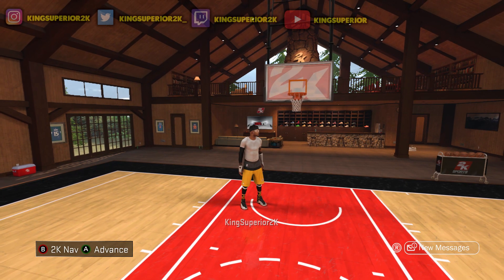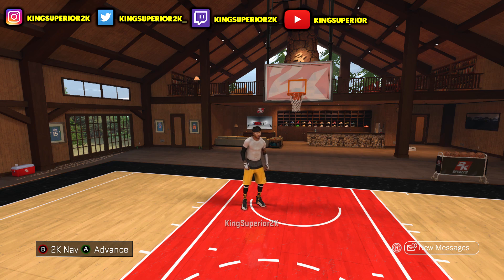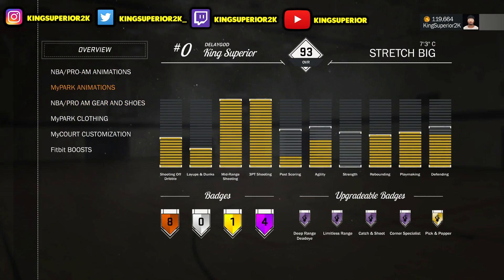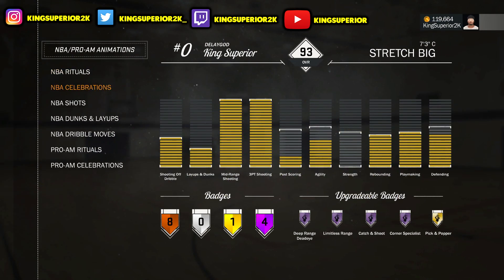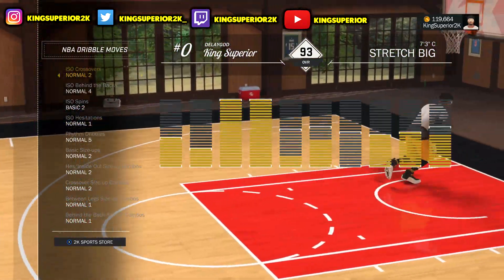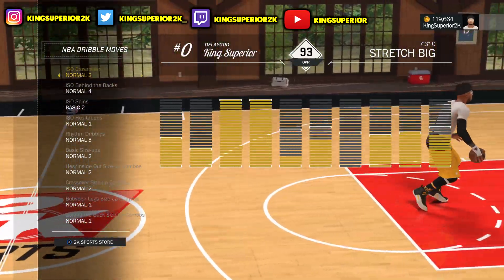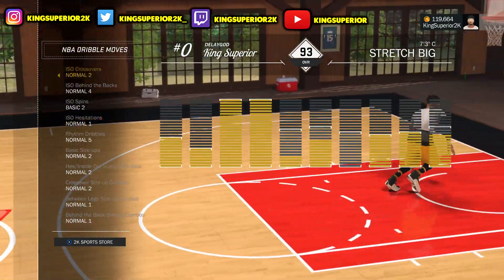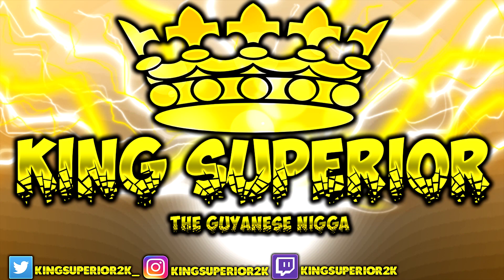NBA 2K17 BEST STRETCH BIG SIGNATURE STYLES AFTER PATCH 12 BEST CENTER DRIBBLE MOVES HOW TO CHEESE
Aye What's good ya'll yah already know i'm putting this work to get to the top, These Lame ass N*gga's already stole my last description so here's my new sh*t. Here's a lil bit bout me, so september 10th 2016 i started youtube, i had zero subscribers, now im on the, road to 100k Subscribers, im form guyana which makes me a guyanese youtuber the only one to play nba 2k17, on my channel i will show you guys the, best dribble moves in nba 2k17, best jumpshot in nba 2k17, best deadly crossover in nba 2k17, nba 2k17 tattoo tutorials nba 2k17 badge tutorials nba 2k17 fastest way to rep up after patch after patch nba 2k17 fastest 99 overall method after patch how to break ankles in nba 2k17 nba 2k17 how to get ankle breaker badge fast nba 2k17 fastest way to get posterizer nba 2k17 ultimate dribble tutorial nba 2k17 hidden secret dribble moves nba 2k17 hidden shooting screts mypark nba 2k17 real life nba players at the park nba 2k17 top 5 best jumpshots nba 2k17 top ten best jumpshots nba 2k17 how to create nba 2k17 trash talker exposed exposing a trash talker nba 2k17 1v1 gone wrong nba 2k17 unlimited vc glitch nba 2k17 animations glitch nba 2k17 superstar 3 mascot glitch superstar 5 exposed superstar skateboard how to get free vc in nba 2k17 Lowkey Youtubers Like prettyboyfredo cashnastygaming chris smoove kellhitemup95 Staxmontana solluminati qjb jesserthelazer inspire me alot people like OSN, oprahsidengga LNU Lostnunbound are some finesse gods lmao i only rock with a few youtubers on a personal level my man antcookin dubboy88 craziimarcus and my right hand man underated 2k this game lowkey has a few dribble gods or iso gods such as hankdatank25 flyerdagreat swante the book of swante expose him ayyymark irunyew mark and his clan leader yrndj is not too bad at dribbling himself since were on the clan topic some of the best clans are tnb huh nation ssh smg and the leaders are nadexe nadexey annoyingtv annoying huh idontpass eightyoneshots did you know ck the great salsar rc king avneeshdaboss fredo are apart of savage squad hoopers there is a few girls gamers nba 2k17 girl gamers that i rock with prettylovespink lahdabeballin takayla the savage daja  kia amire sgk7gaming angela alexiss fang plays i love my snow bunny just like king so u remember when i dropped off that girl gamer girl gamer exposed exposing a girl gamer lol i watch alot of nba 2k17 youtubers tho Flygodpryde | "king of the jumpshot" | devthafinneser devtakeflight agent 00 manman grindhard fanum phantomslice imdavisss zootedbruh redcityboi2k17 dmanunt2014 based chiko lsk doseofdennis playboii ryan prettyboyryan pure vuitton dopeswagg24 odell103 0 dell103 flight flightreacts shady00018 gamingwithova shooteveryone steezo the god yfn peso tlg nation donj 3205 brutalsim the nba 2k guru nolimitshawn sports tnb hg power power rg power tnf gento king shawnn shakedown2012 nickthebullsfan troydan staxmontana shake4ndbake csb the kid kudda nba 2k two brother gaming ipodkingcarter nykefaller orlandoinchicago juiceman sam pham alemiracle sixringsofsteel stg sub the gamer antodaboss prince prodigy mindofrez nba 2k17 splashbroshd brotha jones coletheman 2goofy afropig23 marceldagreat kspadetheprospect xchasemoney witnessgaming magurkk vuidz da_czar essenceofclutch agholortv dr 2k yung afro j money johnson waffleman60 denwizard coachg jayo dadon xkyriie jfox entertainment vcuhh the lob mob thegentlementv irocversace muzic2k oprahside y0ungdirk abtheballer king sosa guwop easy breezy devyoungsta kingmelltv lilroc1317 abovegravity 24k jsmoove daryus p cortes eddietv swooshkilla5 flygodricco jj2k itzrease kiingxdooms aiirxjones i'm not a no life at this game but im some what good so plz getonmylevel gta 5 call of duty i play that romanatwood pewdiepie i watch dem ronnie 2k ld2k mike wang messed up nba 2k16 and 2k17 some new trends seem to be look what ronnie2k gave me ronnie2k unbanned me and reset my rep or loser resets rep ss5 jetpack i won mountain dew i got banned anyways run along with your day now